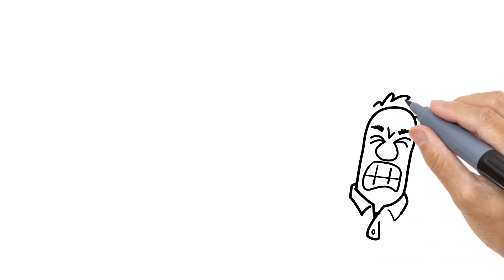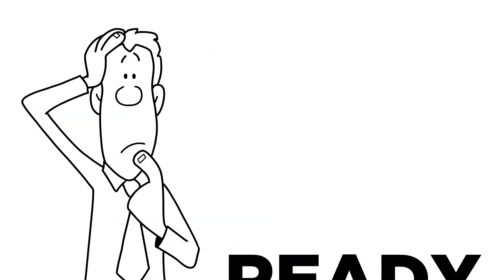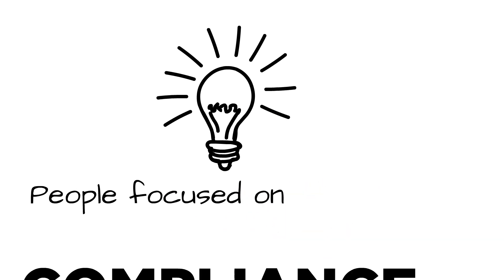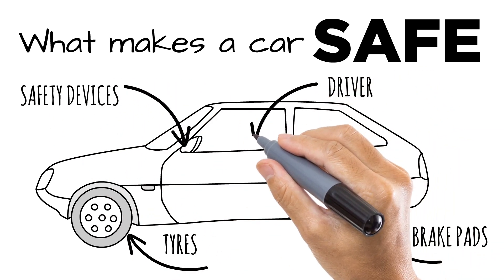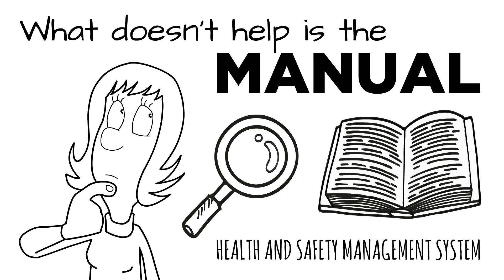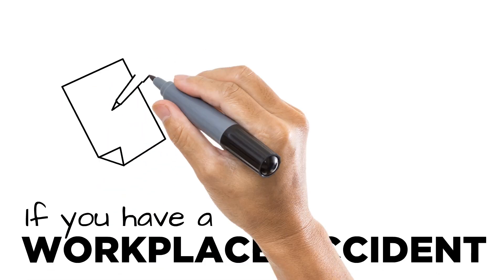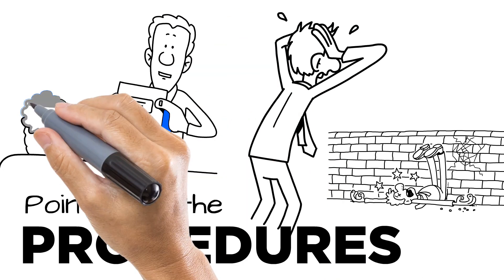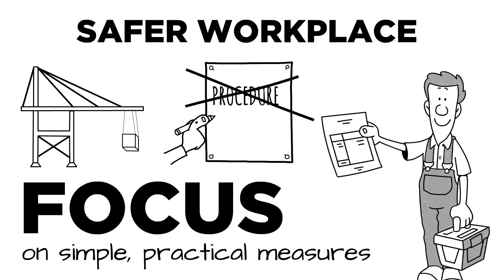Focus on simple, practical control measures, not procedures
Struggling to deal with the new H&S act? If you focus on simple, practical control measures that actually keep your team safe, rather than procedures and manuals, you're less likely to have accidents AND less likely to be prosecuted.